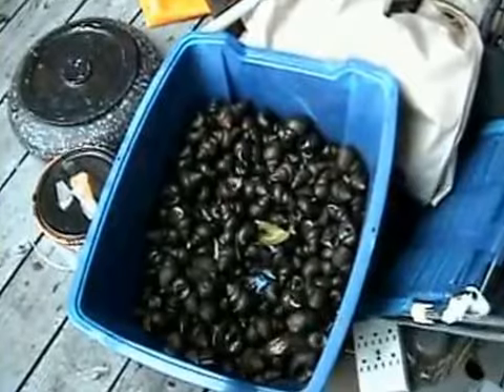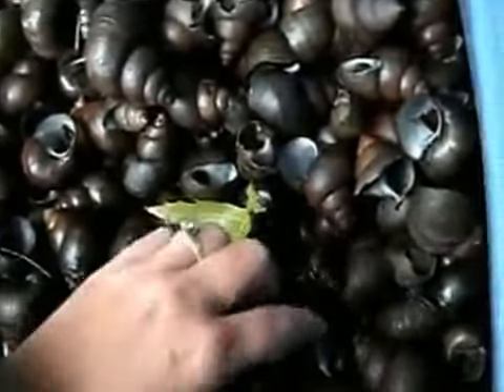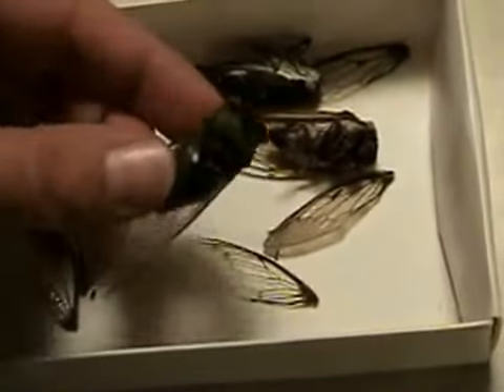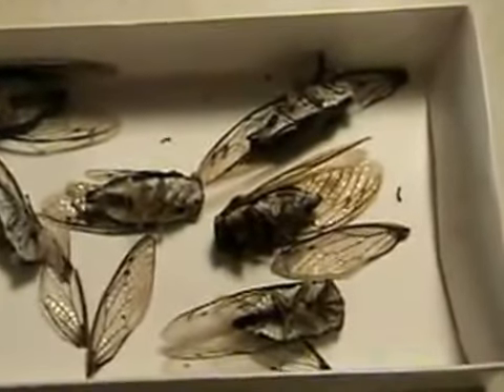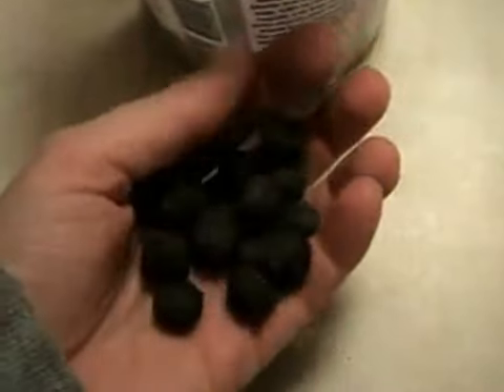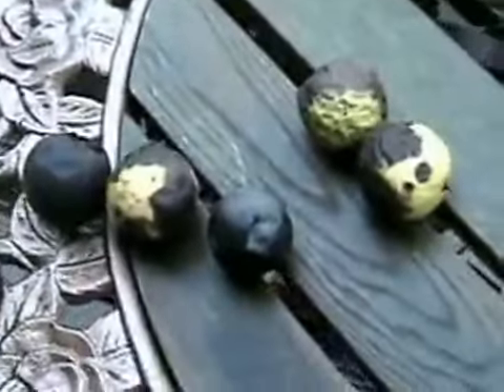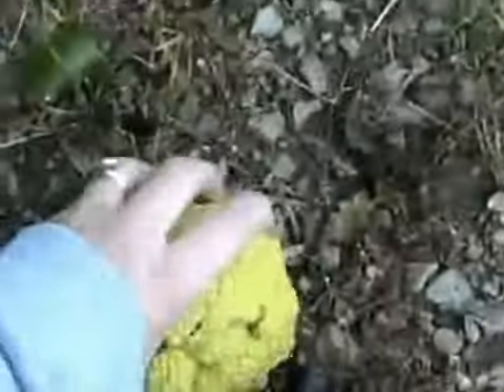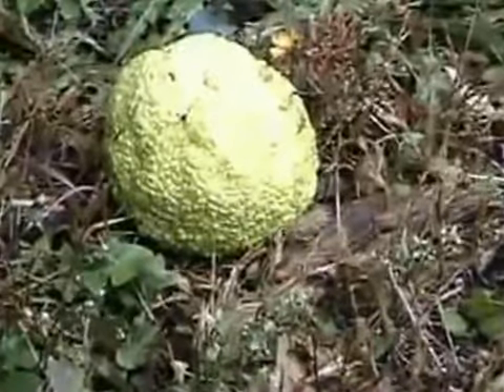How to Make Money from Home with Nature Items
Make TONS of money from home
easy way to make money
method to riches
make money from laptop
desktop computer
website blog ad revinue
make money online
ppd
ppc
cpa
download link
ebook
ebook to make money
ebay method